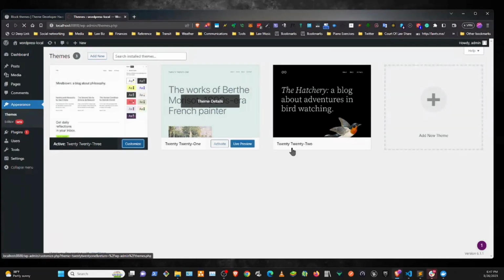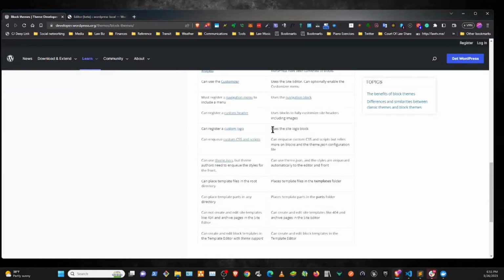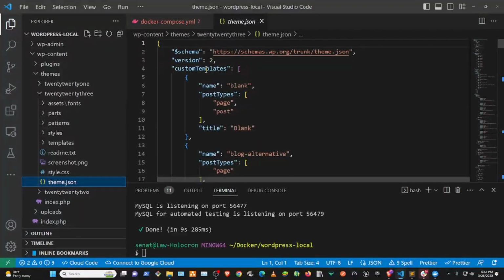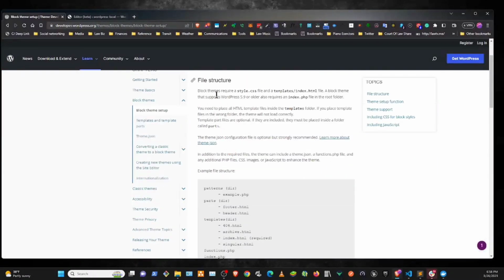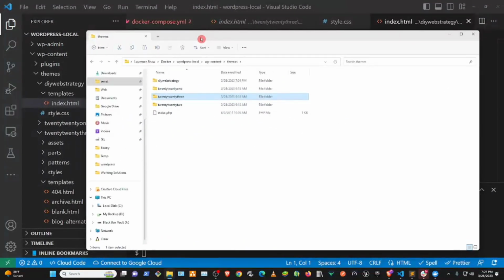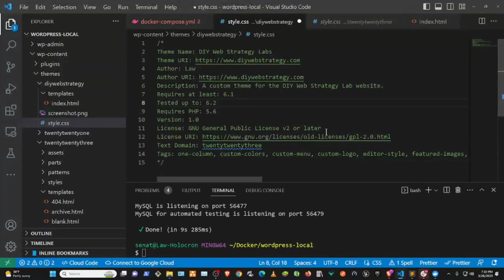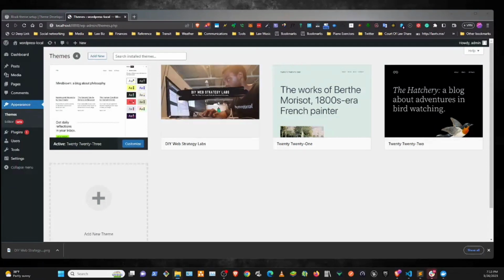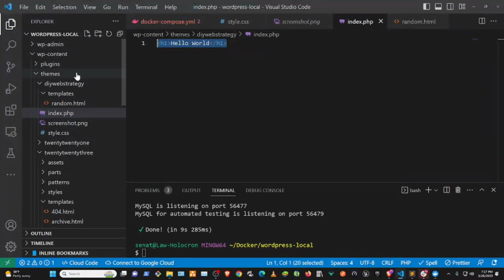How To Register A Custom WordPress Theme